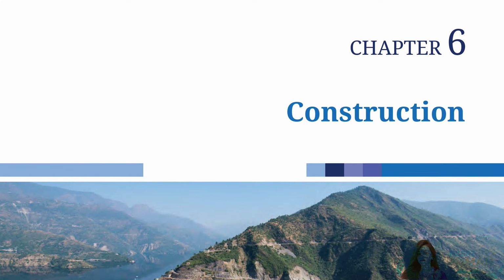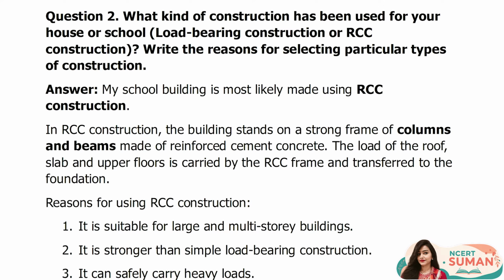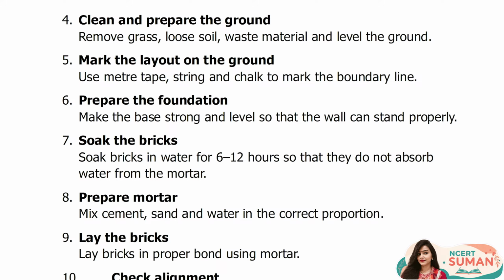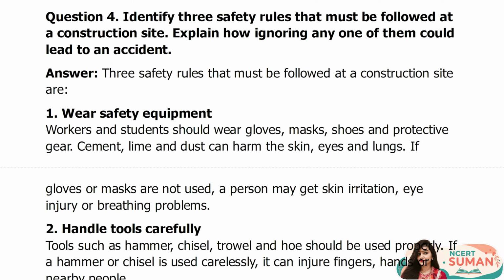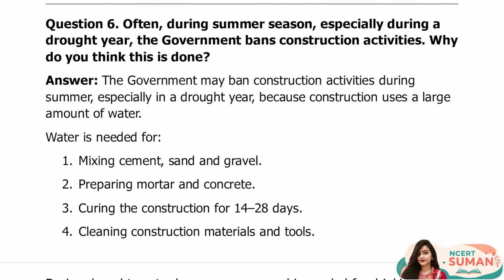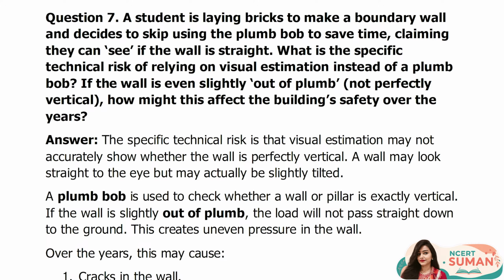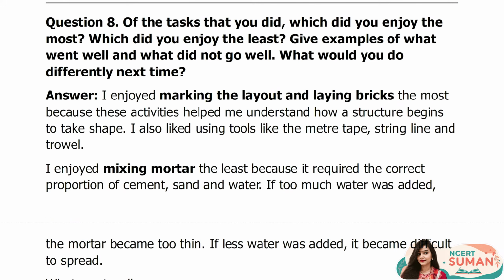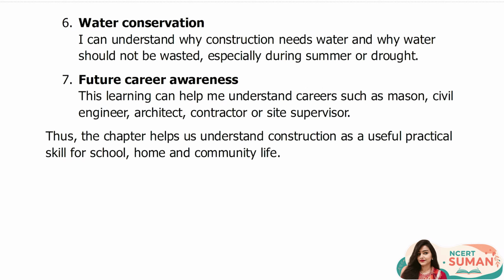6. Construction - Question Answer | Class 9 Skill Education - Kaushal Vikas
In this video we will study Question Answers of Chapter 6 - "Construction ", Unit 2 - 'Work with Machines and Materials' taken from Grade 9 / Class 9 Skill Education NCERT Textbook - "Kaushal Vikas".